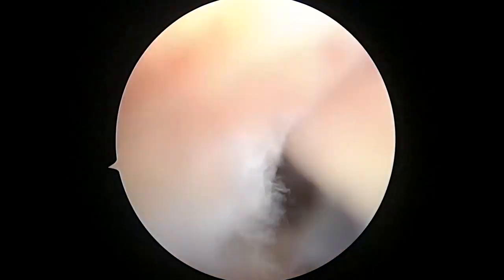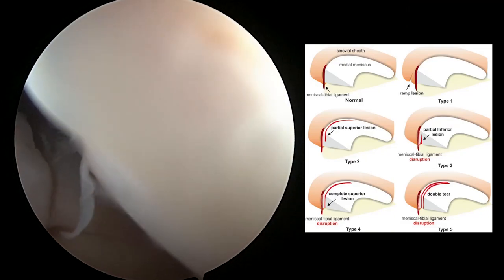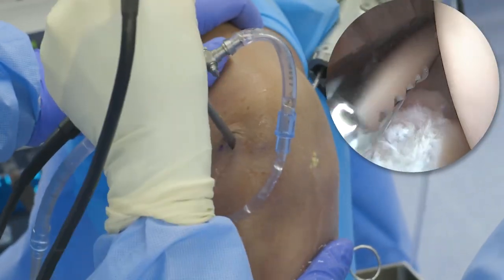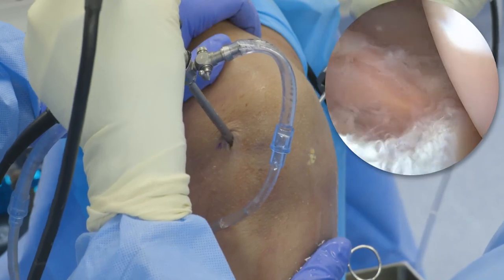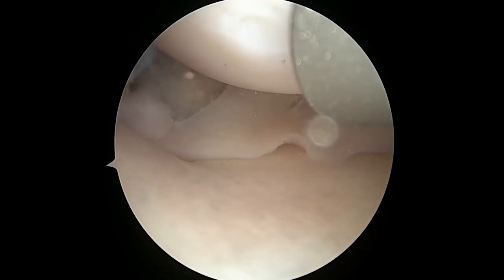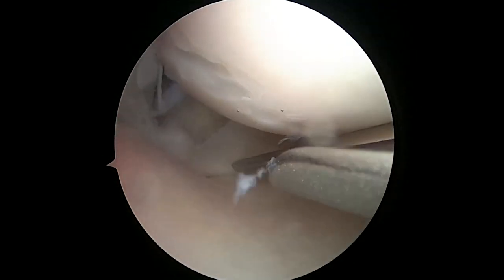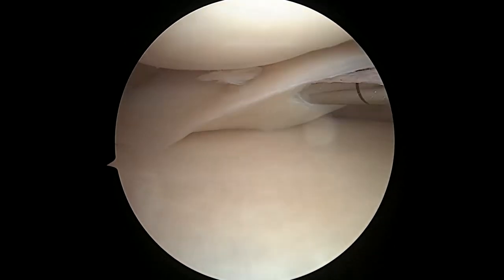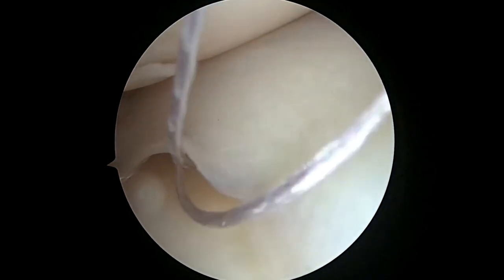Meniscal Capsular Tears (Ramp Lesions) Feat. Dr. Kyle Borque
This video demonstrates how to perform an all-inside meniscal capsular repair (Ramp Lesions) using the TRUSEPAN Meniscal Repair Device.